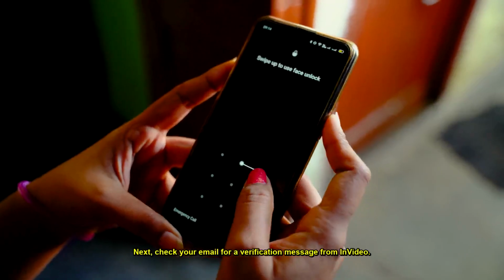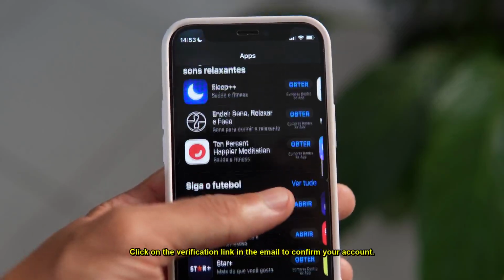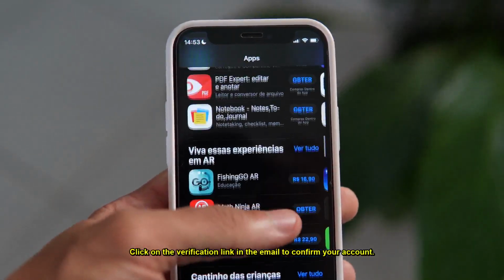How to subscribe to InVideo for Script-to-Video Editing - Beginner Guide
In this step-by-step tutorial, we’ll walk you through the subscription process, explore the features of InVideo, and show you how to transform your scripts into stunning videos effortlessly. Whether you're a content creator, marketer, or business owner, this guide is perfect for anyone looking to enhance their video editing skills.